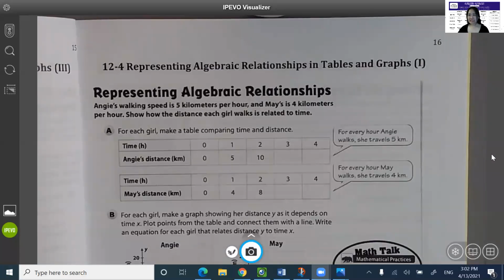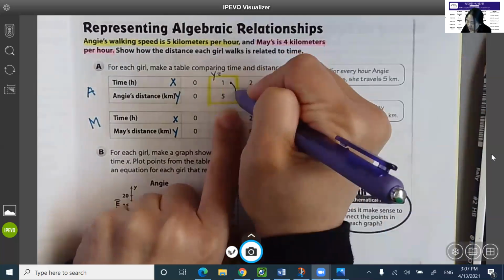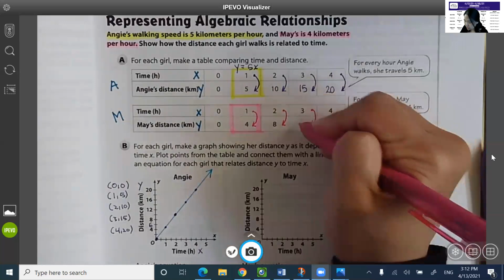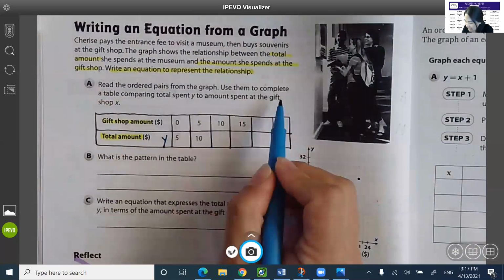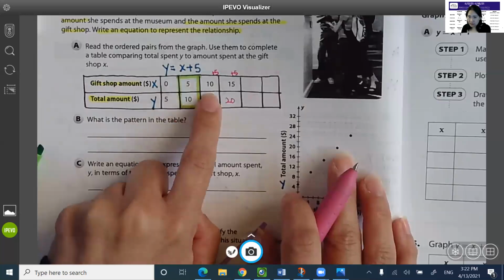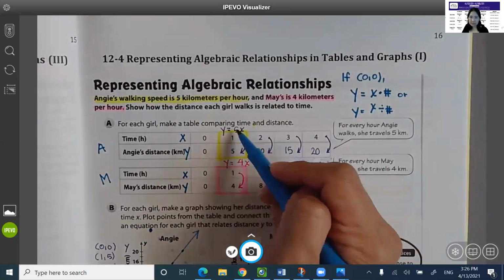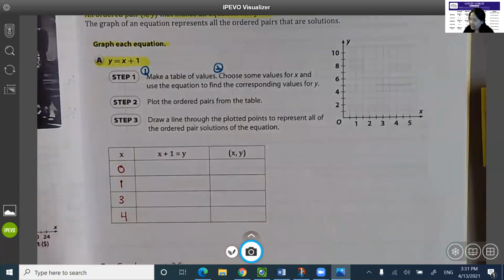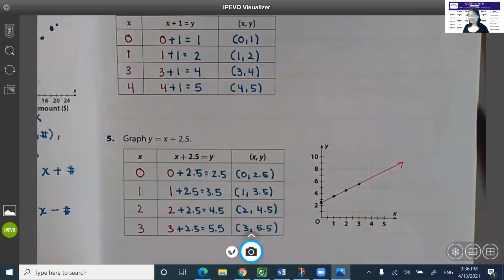12-4 Notes Video Algebraic Relationships in Tables and Graphs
6th Grade Math
Tables
Graphs
Algebraic Relationships